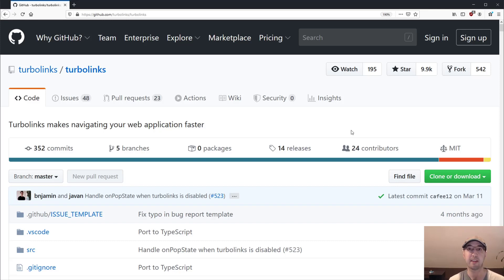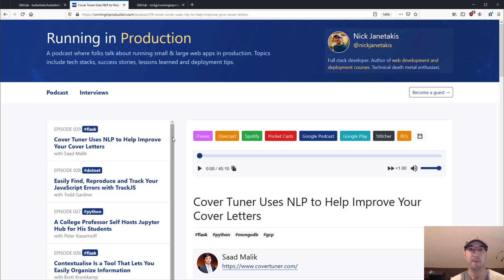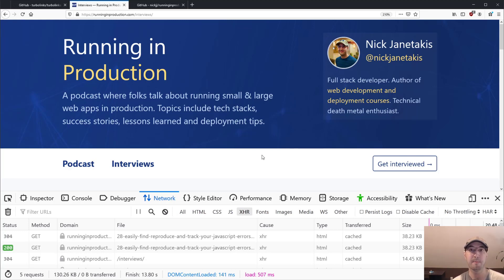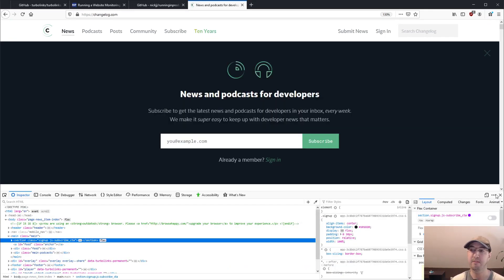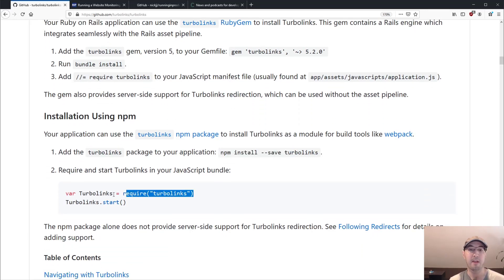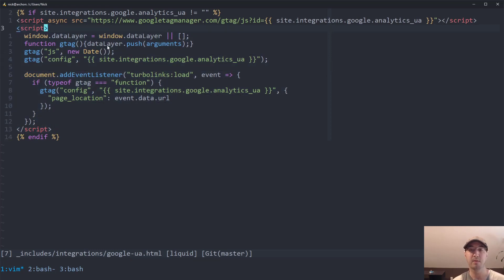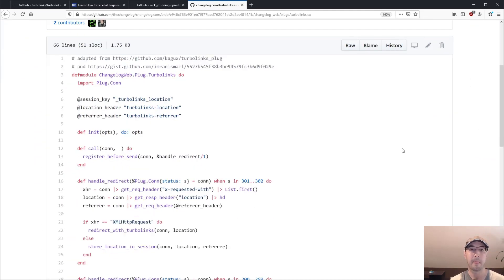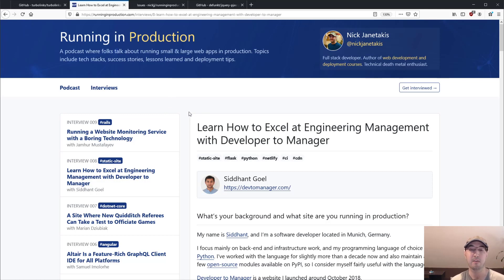Improving Your Page Load Speeds on Any Site with Turbolinks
It works with any web framework, it's 9kb in size and requires very little effort to get it working.

Timestamped table of contents:

0:00 -- What we'll cover in this video
0:54 -- An example of my podcast site that uses Turbolinks
2:41 -- How Turbolinks works and why it makes a big difference for the better
3:50 -- Purposely disabling JavaScript to see the same site without Turbolinks
4:26 -- SEO works out of the box with Turbolinks without you having to do anything
5:13 -- When Turbolinks is working, in the background it makes XHR requests
5:21 -- Turbolinks swaps the body of your page to avoid re-parsing your CSS / JS
6:02 -- Turbolinks has you covered if your CSS / JS bundles change
7:28 -- Pinning specific DOM elements on a page with the permanent data attribute
9:50 -- As of May 2020, a new Turbolinks version is in the works
10:37 -- Installing Turbolinks on your site
11:39 -- Changing the jQuery DOM ready event to turbolinks:load and other events
13:21 -- Getting things like Google Analytics to work with Turbolinks
14:36 -- Handling POST requests + redirects with Turbolinks requires back-end changes
16:23 -- Optionally using Turbolinks for form submissions when not using Ruby on Rails
17:35 -- Turbolinks can show a progress bar when page loads aren't nearly instant
18:09 -- As far as I know, Turbolinks is an evolution of pjax which GitHub uses

Follow along?